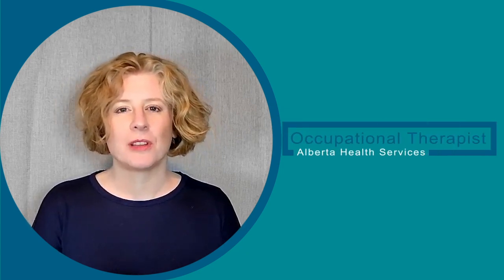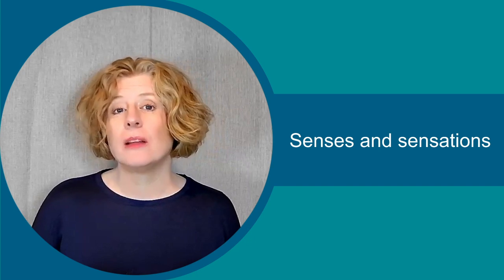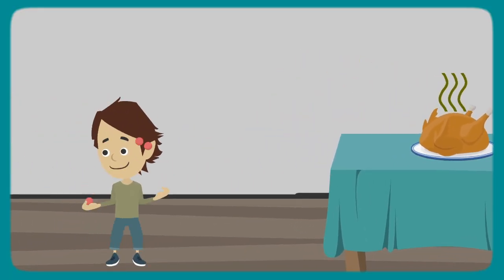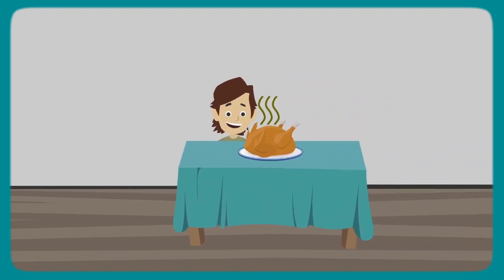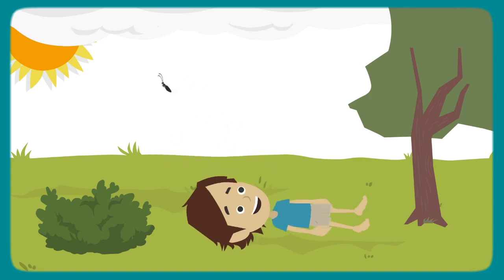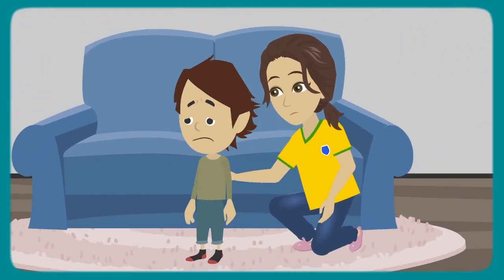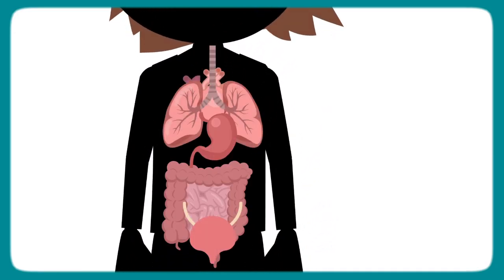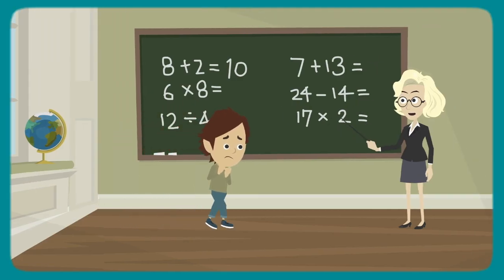Sensory processing in children (1/6): The senses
Learn about the 8 senses and the sensations they take in.

Find more information, support, and services for you and your child

Chapters
0:00 Introduction
0:58 External senses
3:29 Internal senses